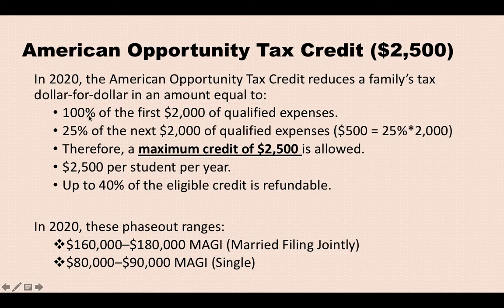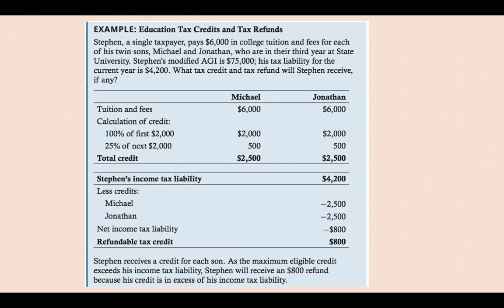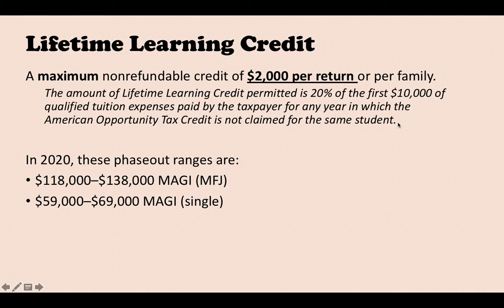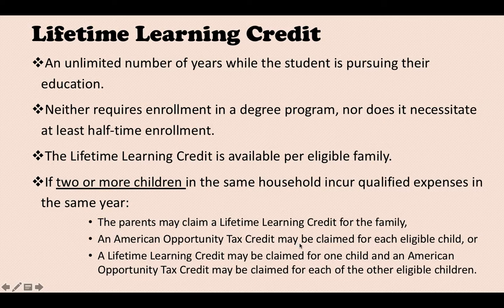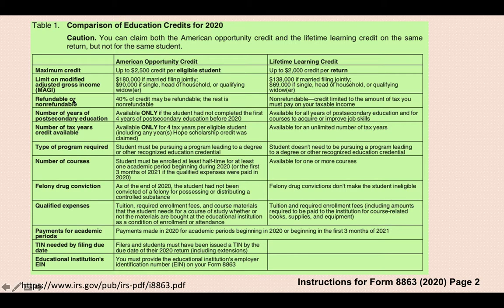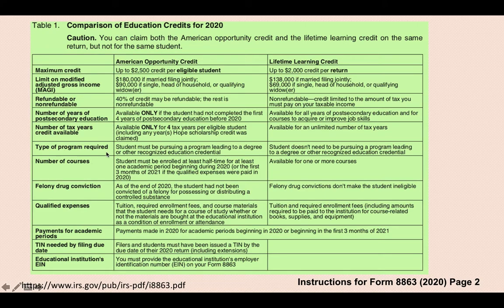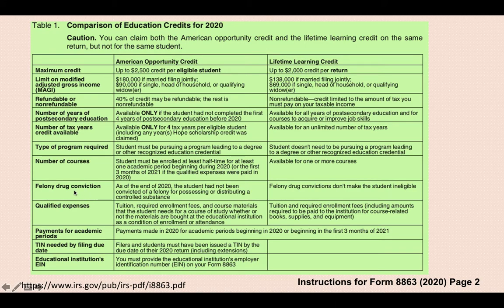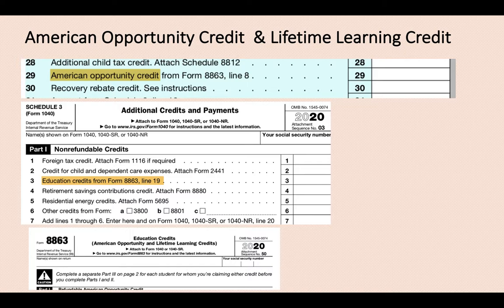American Opportunity Credit & Lifetime Learning Credit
American Opportunity Tax Credit
In 2020, the American Opportunity Tax Credit reduces a family’s tax dollar-for-dollar in an amount equal to:
100% of the first $2,000 of qualified expenses.
25% of the next $2,000 of qualified expenses ($500 = 25%*2,000)
Therefore, a maximum credit of $2,500 is allowed.
$2,500 per student per year.
Up to 40% of the eligible credit is refundable.
In 2020, these phaseout ranges:
$160,000–$180,000 MAGI (Married Filing Jointly)
$80,000–$90,000 MAGI (Single)

Lifetime Learning Credit
maximum nonrefundable credit of $2,000 per return or per family.
The amount of Lifetime Learning Credit permitted is 20% of the first $10,000 of qualified tuition expenses paid by the taxpayer for any year in which the American Opportunity Tax Credit is not claimed for the same student.

In 2020, these phaseout ranges are:
$118,000–$138,000 MAGI (MFJ)
$59,000–$69,000 MAGI (single)